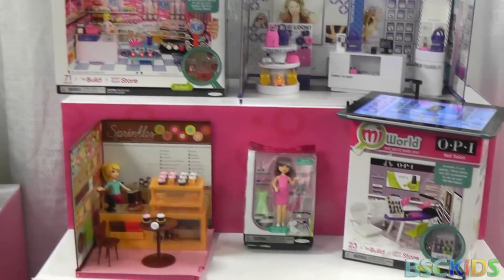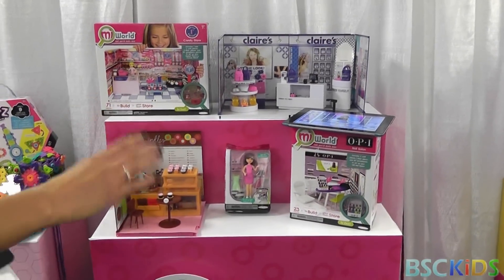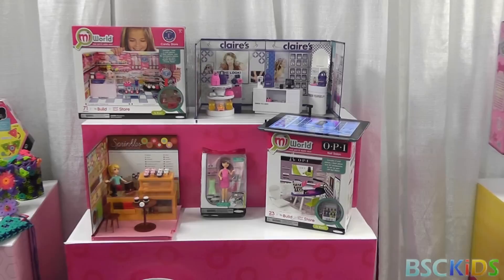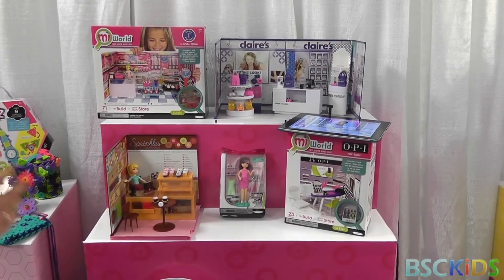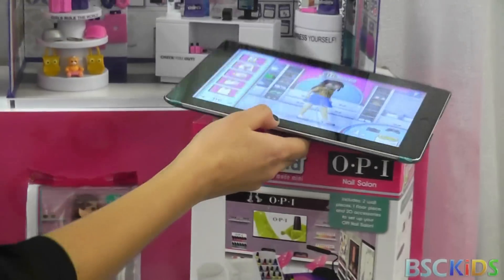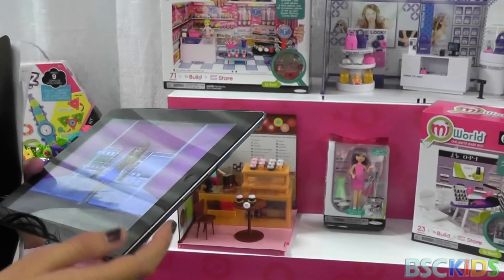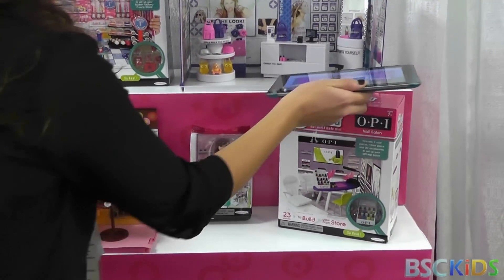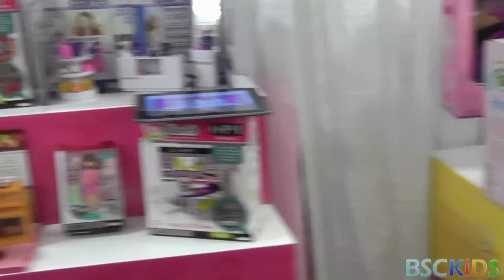miWorld Playsets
miWorld Playsets as filmed by BSCKids at Toy Fair 2014.

The only line of super realistic playsets that allows girls to build, play, collect and connect a miniature world of their favorite stores! The miWorld Mall features all the trendiest stores that girls love including: Claire's Jewelry and Accessory Shop, Sprinkles Cupcakes, OPI Nail Salon, Dairy Queen Restaurant and Sweet Factory Candy Shop. Also, be sure to look for the free miWorld Mall app in the Apple App Store to play mini games, interact with each store, design your own virtual avatar and bring her to life inside your physical miWorld playset! miWorld™ - it's real world made mini!